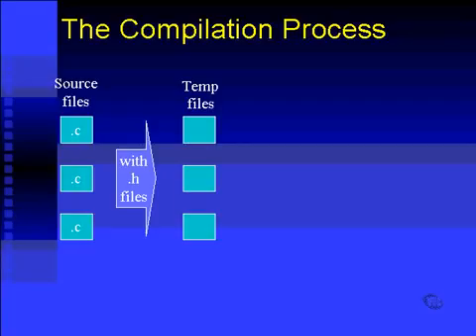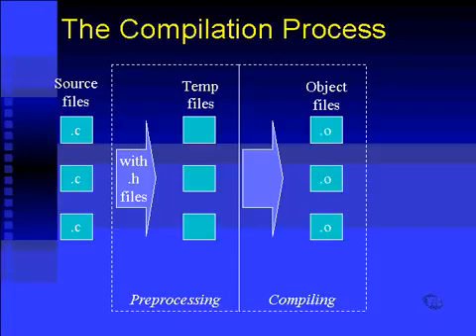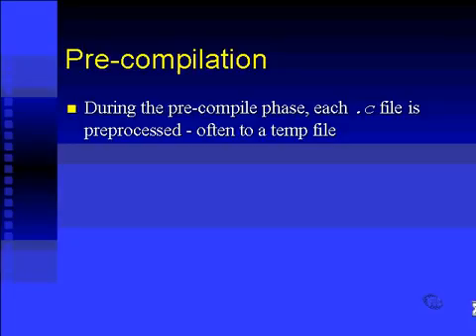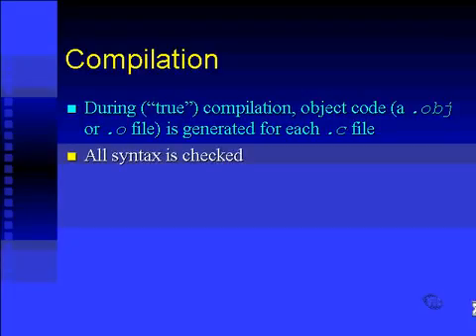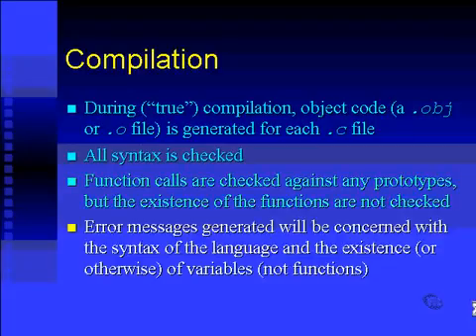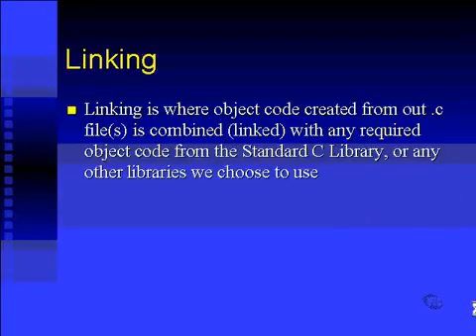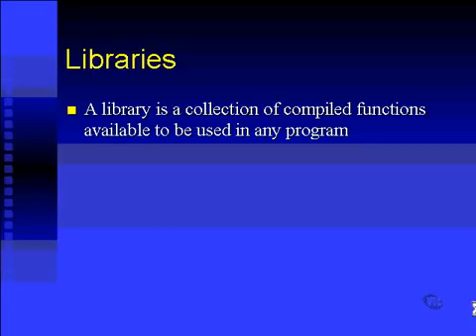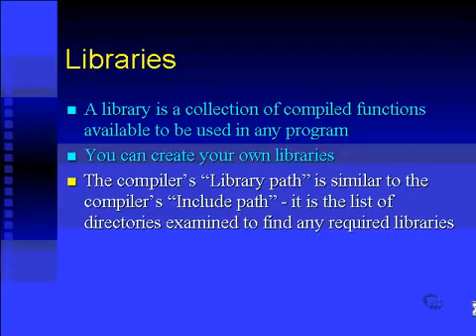C Programming Tutorial 79 The Compilation Process